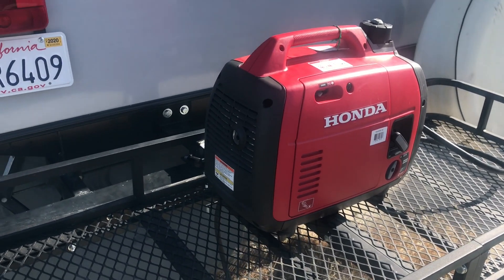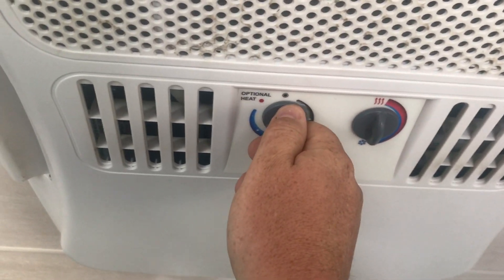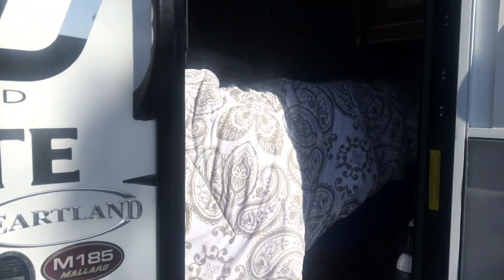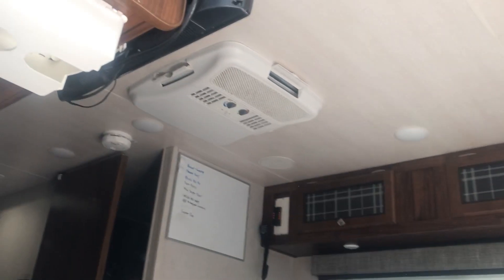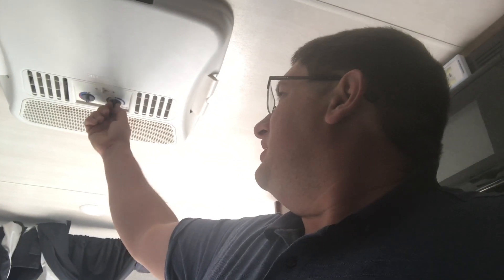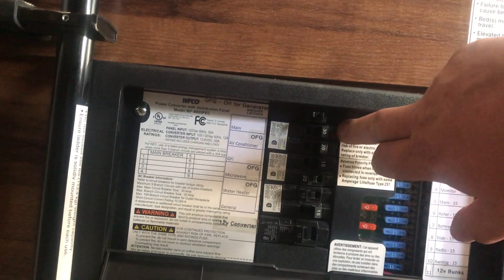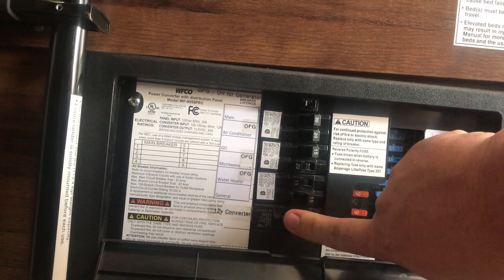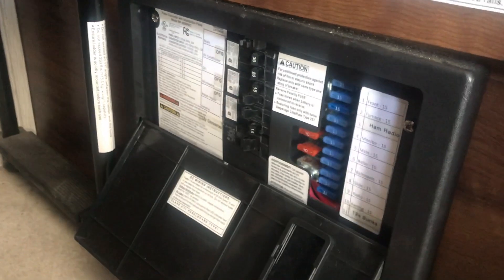Honda 2200i running 13.5k AC unit on RV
This video shows a Honda 2200i running a 13.5k AC unit on a Mallard M185, but this is a standard setup for just about any RV. I also go thru the breaker box and show how I have limited the load to the generator, as well as keeping the generator from overloading.

Boost Capacitor:

If you are not running anything else in the RV, the AC unit will draw ~1500 watts to run the fan with compressor. If you are going to run from a small generator (2200 watt), you may want to consider adding a breaker to turn off the Power Converter, as that will draw more power to charge the battery that will push you well beyond 2200 watts. This information is based on tests using a Kill-A-Watt meter to measure the draw of each appliance.